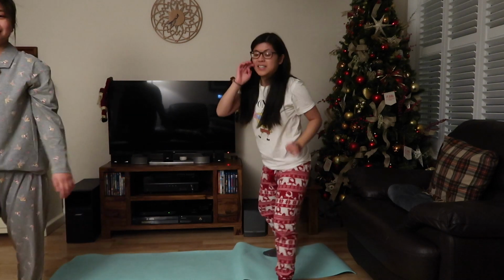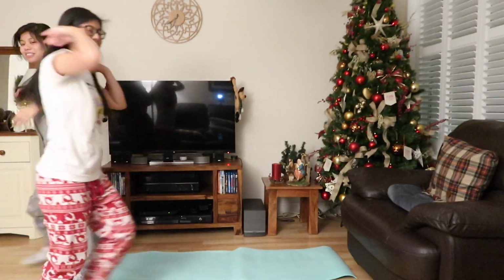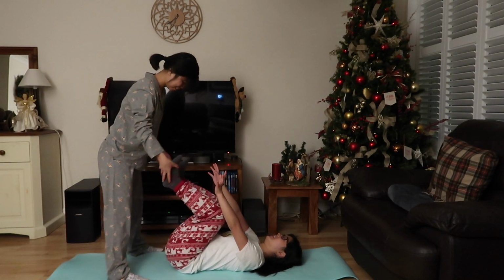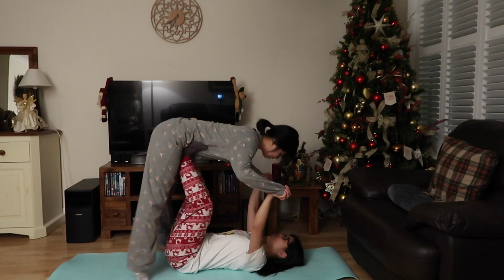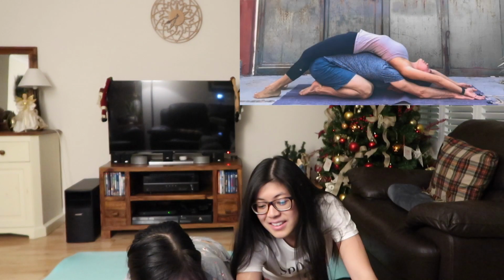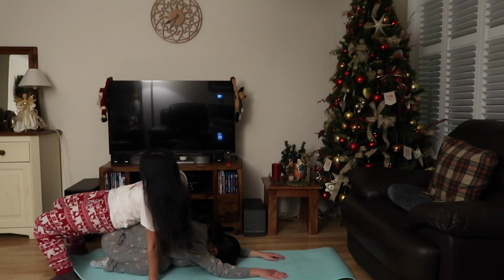🎅🎄COUPLES YOGA CHALLENGE *HILARIOUS* WITH MY SISTER | CHRISTMAS EDITION 🎅🎄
Hey guys, I know you guys have missed my collabs with my sis therefore here is a couples yoga challenge video! (Btw we're like so amazing at it like its unreal). If you guys fancy a laugh tonight, then watch this, I can guarantee you that you'll love it, if not then I guess I'm not that funny 😭😭
But do check it out to see how flexi my sis and I are 😏😏